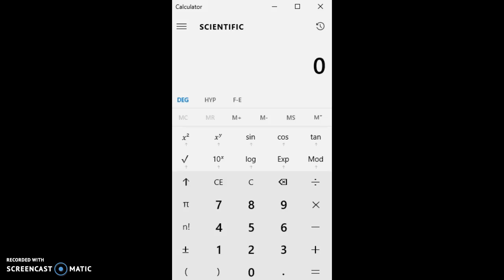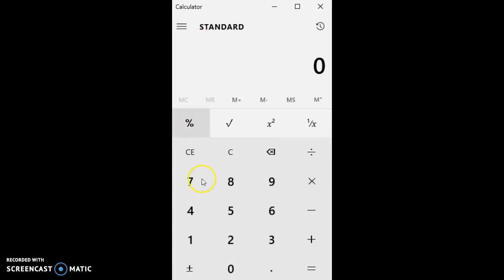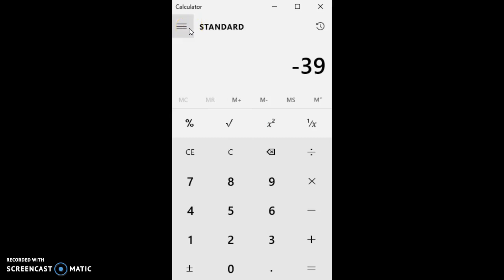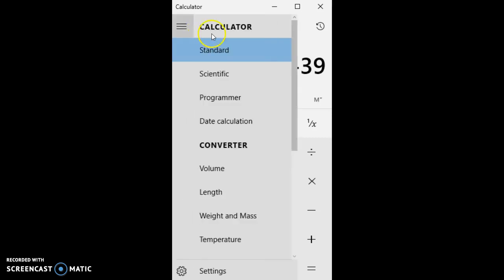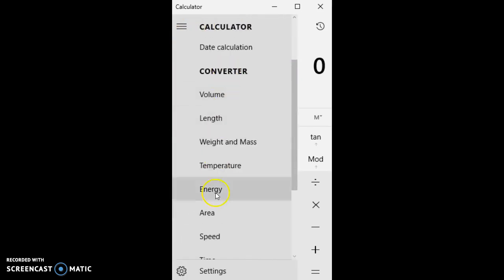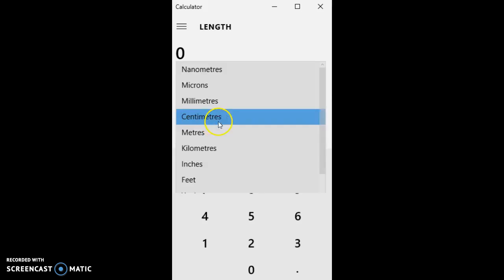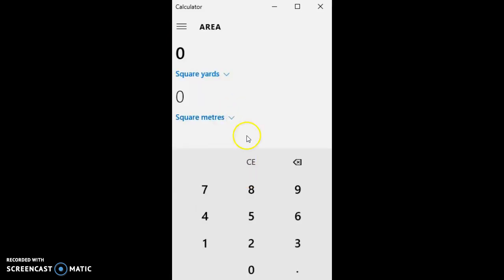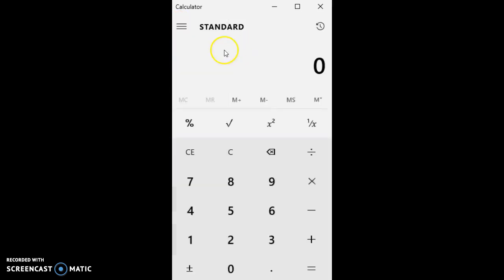Windows 10 hidden calculator features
Did you know that you can use the calculator app on your device running Windows 10 to convert things?! Find out more in our quick video on this hidden feature... Excuse us for  the baby noise in the background!